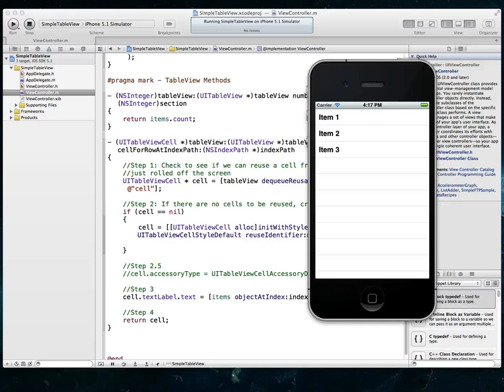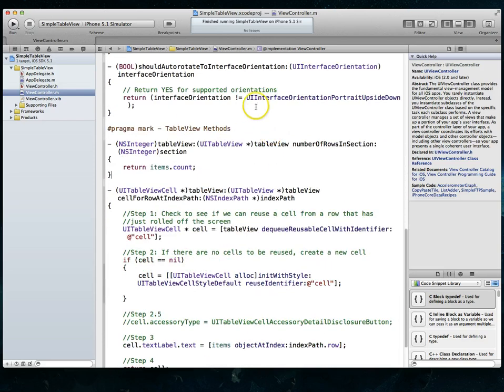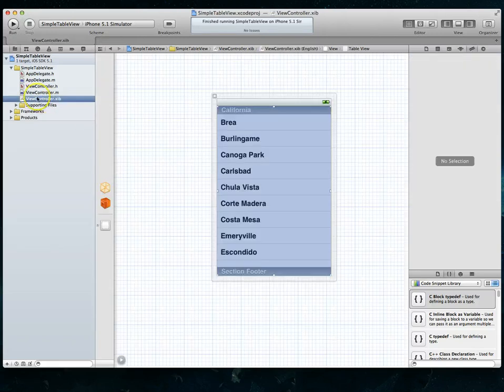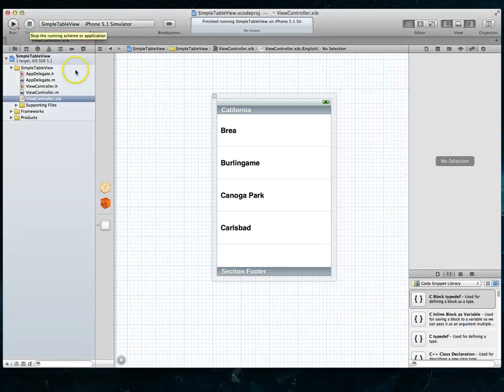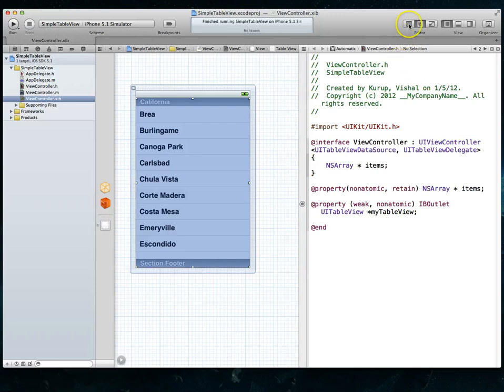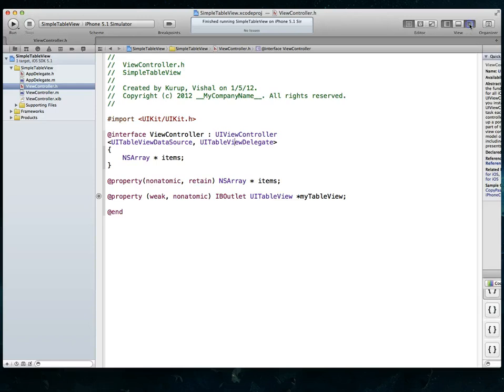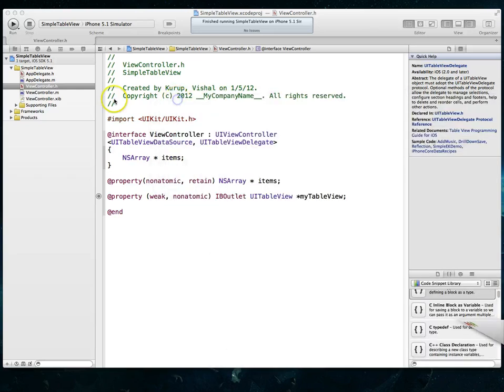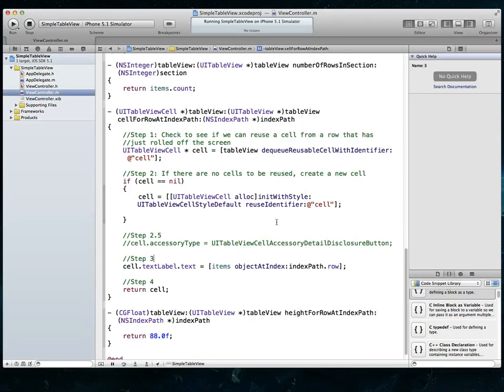iOS Tutorial: Changing the height of the row in a UITableView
In this quick tutorial, we take a look at one of the customizations developers can make to UITableViews - changing the height of the row. We look at three different methods to achieve the same result. Changing the height of the row in a UITableView is useful when designing user interfaces in your iOS app